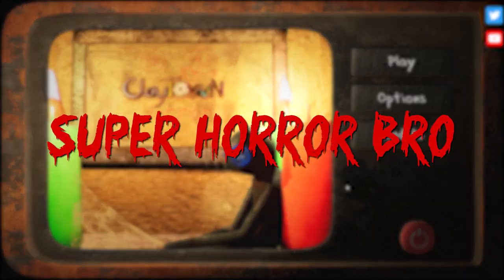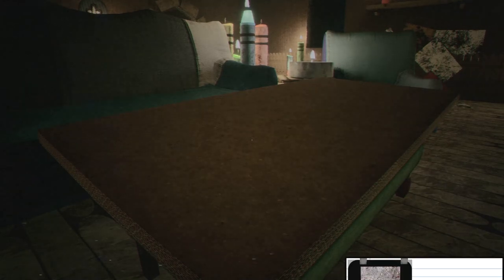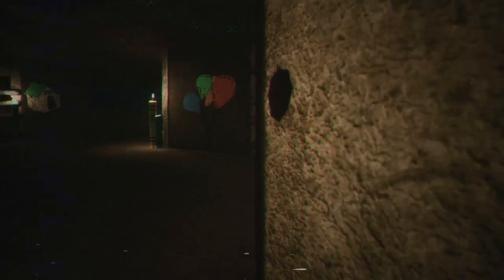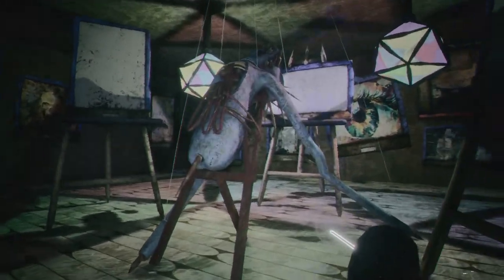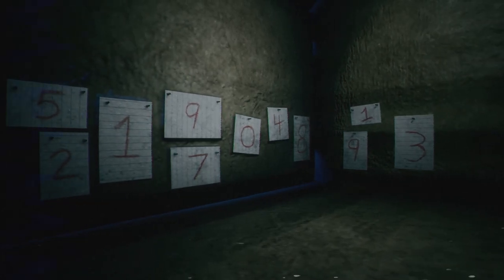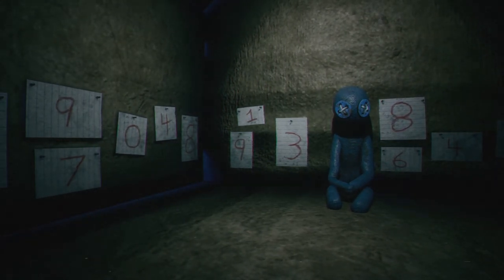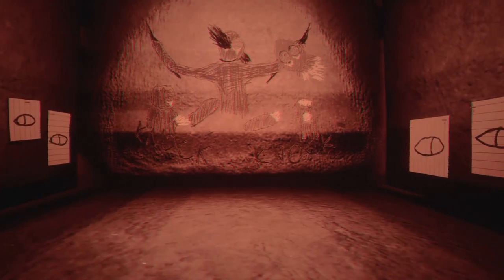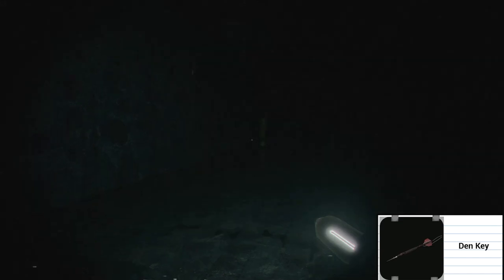Trapped Inside a Cursed Claymation TV Show || ClayTown Horror (Playthrough)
In ClayTown Horror we explore what seems to be the inner workings of a cursed TV Show known as ClayTown. This here is a single-player horror game with a focus on story, and puzzles. You can expect an strange art style and chilling atmosphere, as well as intriguing riddles and puzzles throughout. Be sure to keep a eye out; you may find something we haven't.